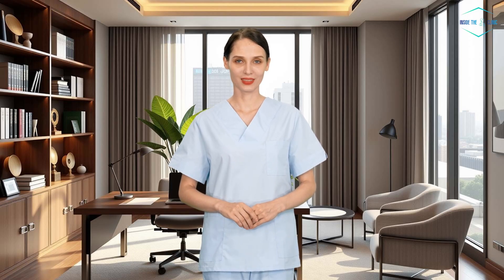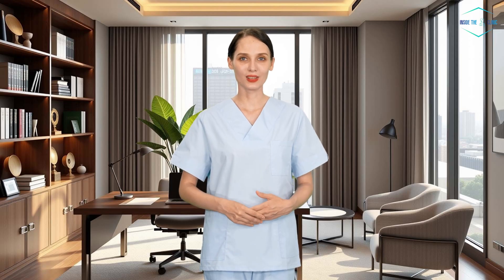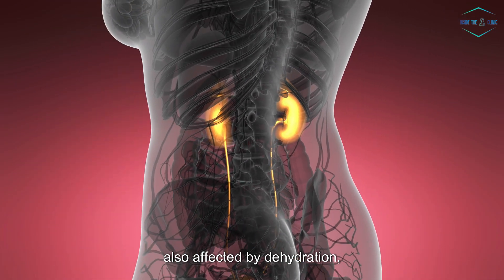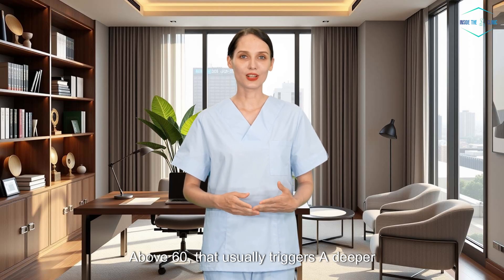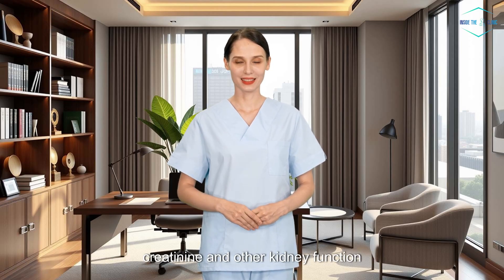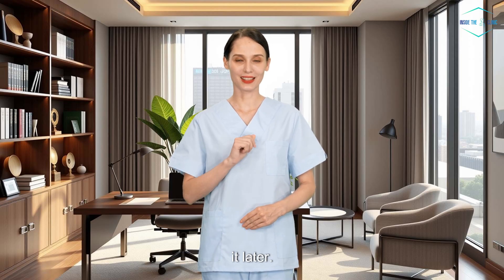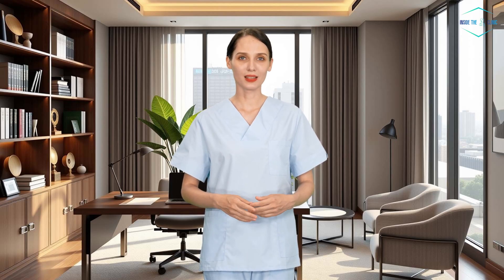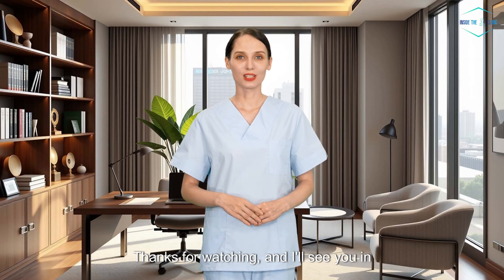BUN Blood Test Explained | What High or Low BUN Levels REALLY Mean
Wondering what your BUN blood test really means? High or low BUN levels can signal issues with your kidneys, liver, hydration, or diet. In this video, we break down the causes, normal range, and when to take action.